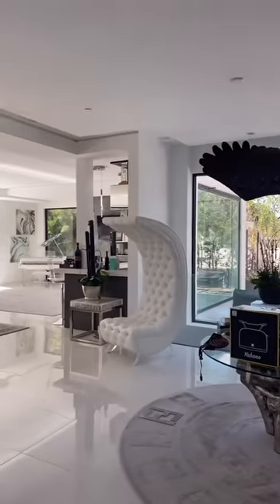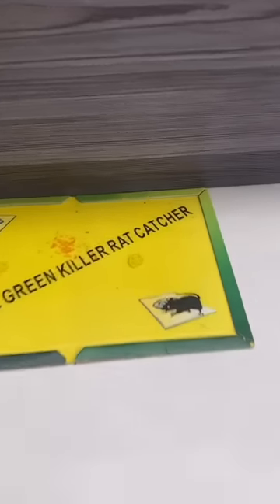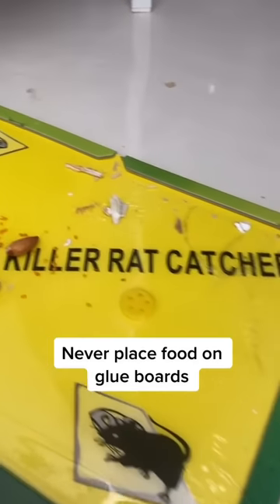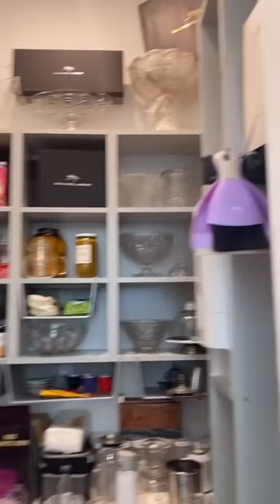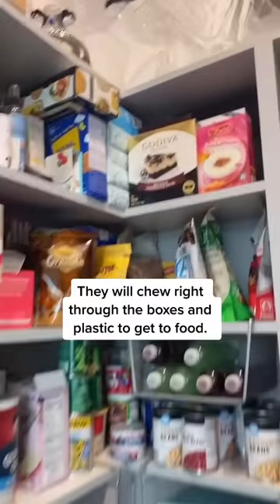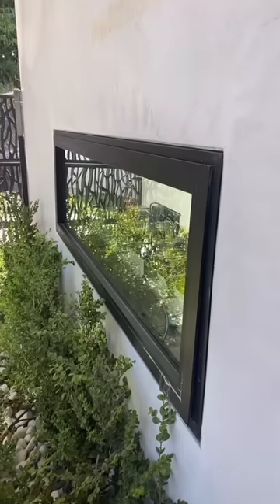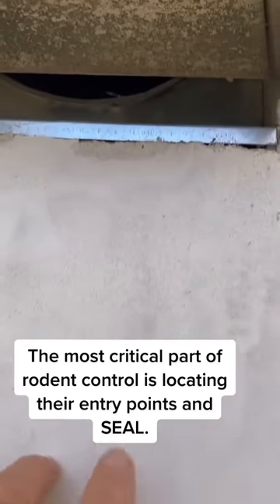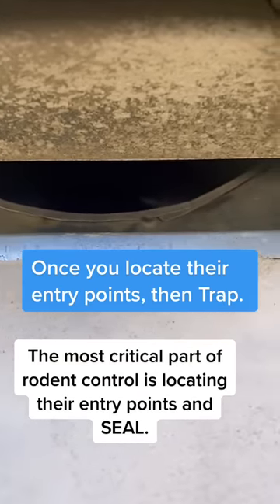Rats entering through an exhaust pipe 🐀🐀🐀